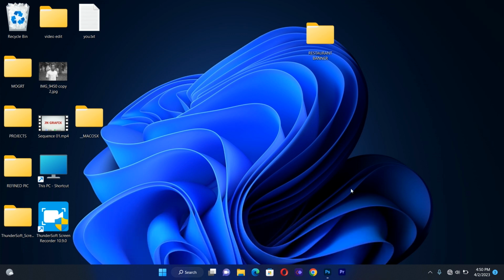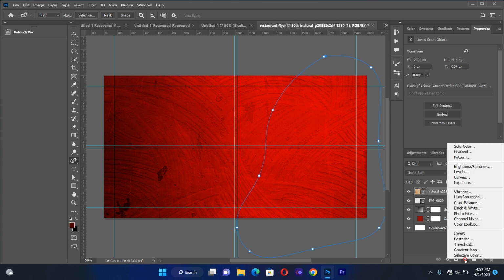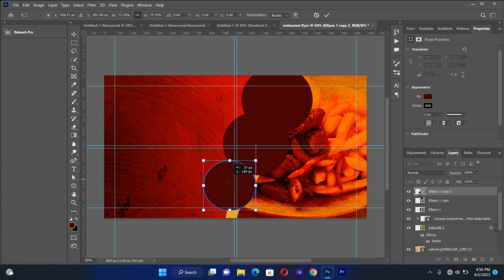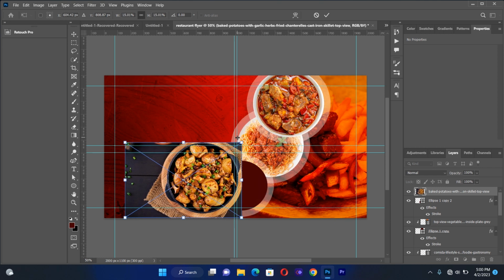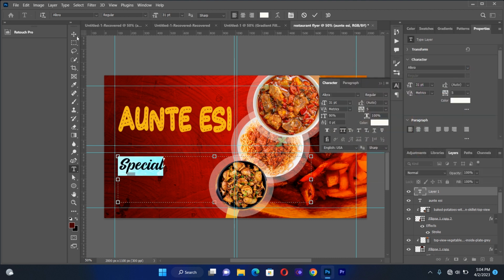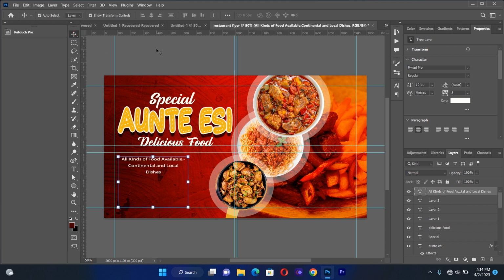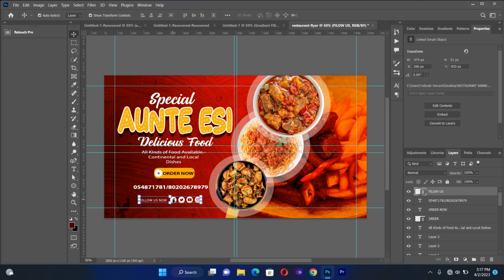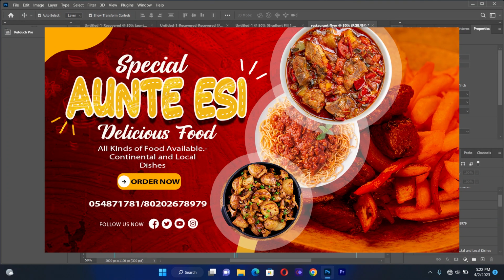HOW TO DESIGN RESTAURANT FLYER/PHOTOSHOP TUTORIALS/JN GRAFIX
Making a beautiful flyer is every Graphic designer' dream.

Watch related videos from these links;